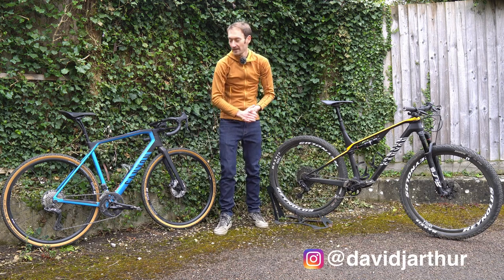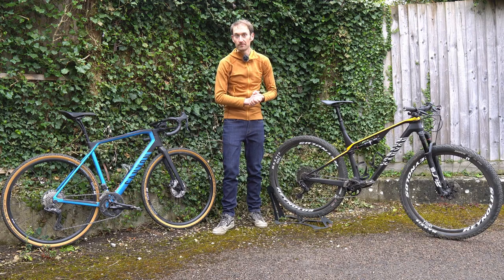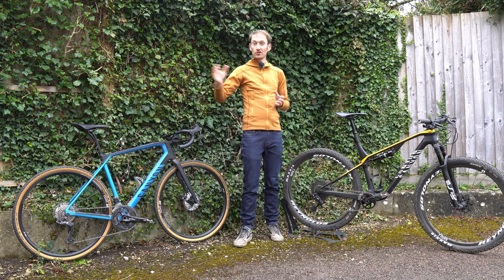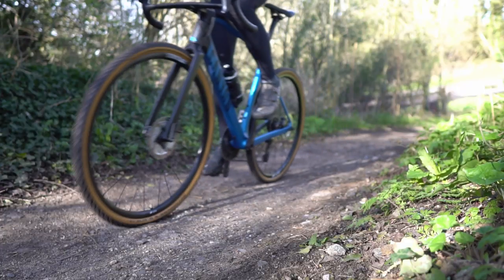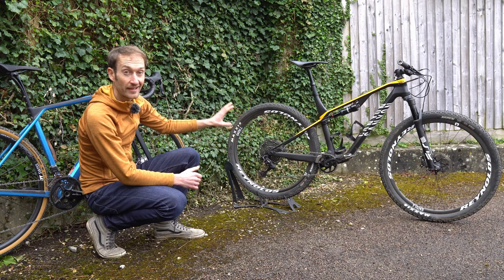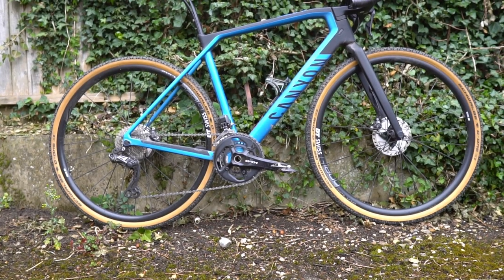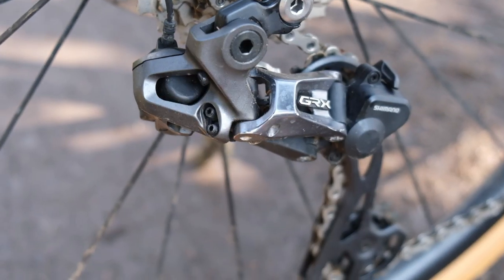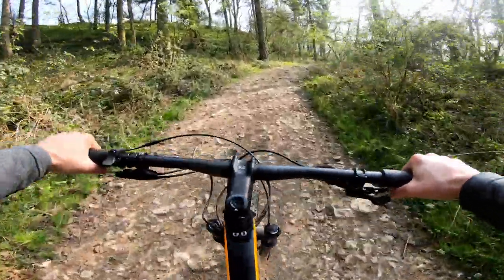Gravel Bike VS Mountain Bike. Which is better? Feat. Canyon Grail and Lux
Here to help you choose between a gravel bike and a mountain bike, by riding two bikes on the same route to see how they compare